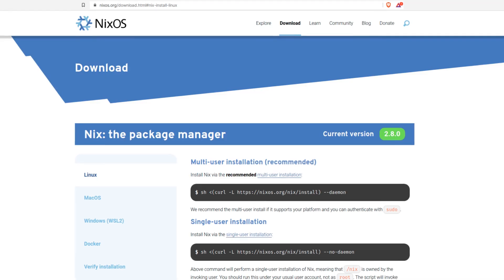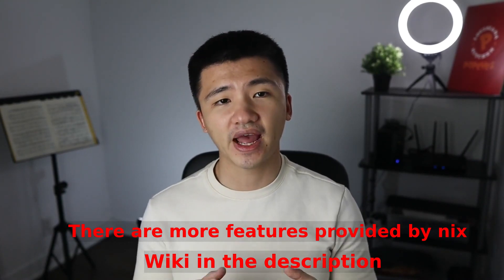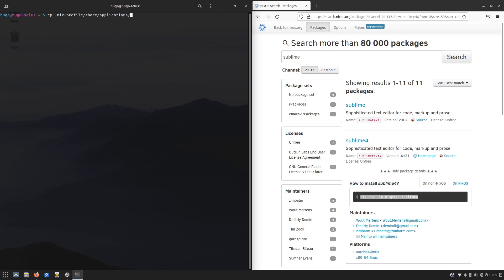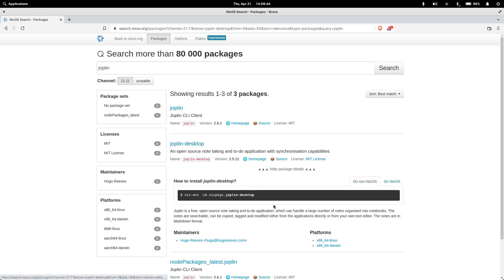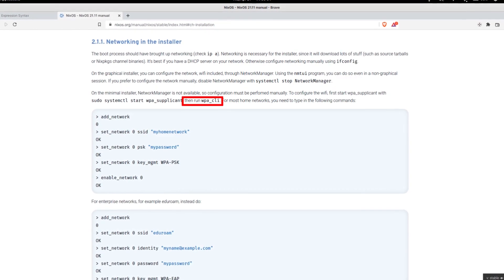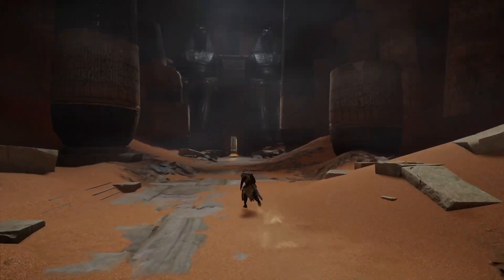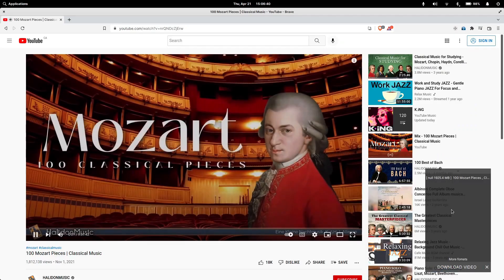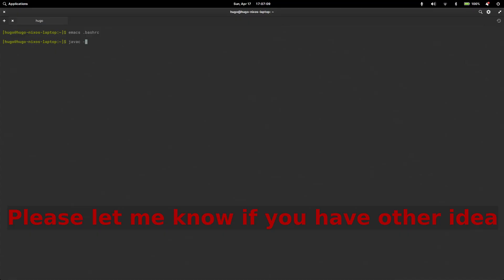NixOS: Should I keep it as my daily driver?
Taking a look at a unique Linux distribution, NixOS

Timecode
0:00 - Transferring to NixOS
0:20 - Starting with Nix package manager
0:44 - What can Nix do
0:48 - Nix philosophy (isolation)
1:30 - Nix binaries channels
1:56 - The huge quatity of packages and newer versions nix provides
2:50 - What Nix package manager can't do
2:57 - How to create menu icons for nix packages in Linux
3:30 - ibus fcitx won't work for nix packages on Non-Nix OS,
4:24 - Starting with NixOS
5:33 - NixOS wpa_cli not working
5:53 - cannot login to desktop after installing NVidia driver on NixOS
6:09 - steam, protontricks and gaming on NixOS
6:48 - NixOS limitations (challenges I am facing)
7:06 - running bash script on NixOS
7:19 - running binaries on NixOS
8:11 - Conclusion: Delimma about if I should keep using NixOS?